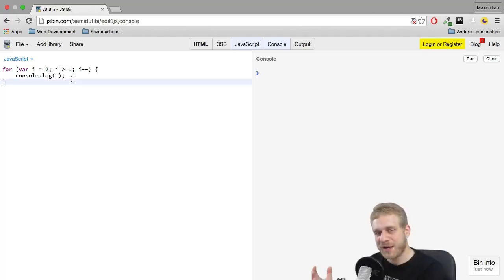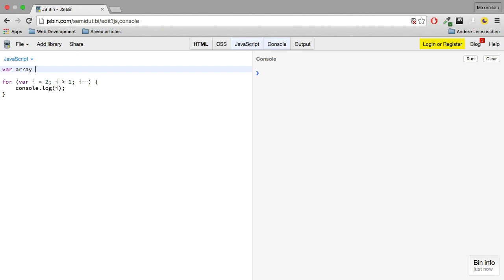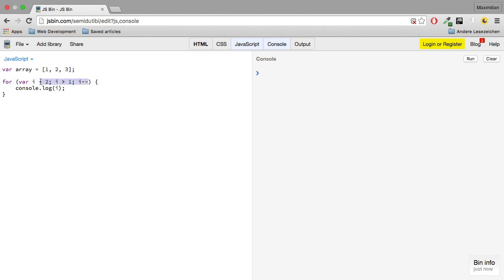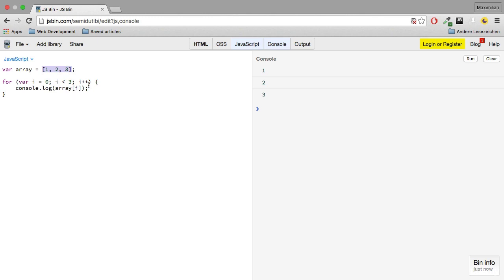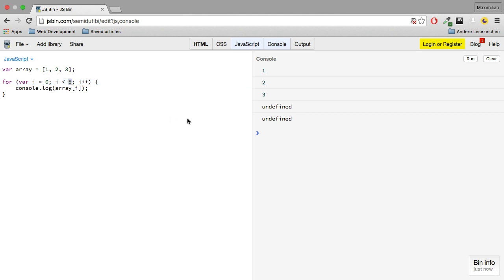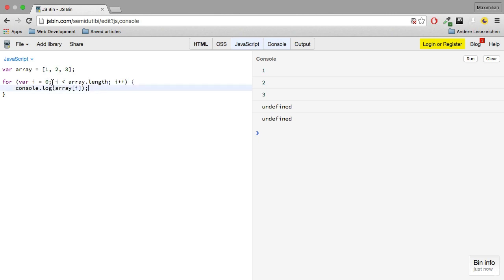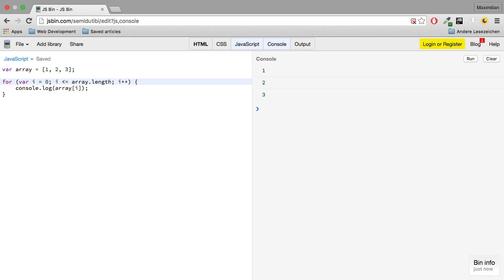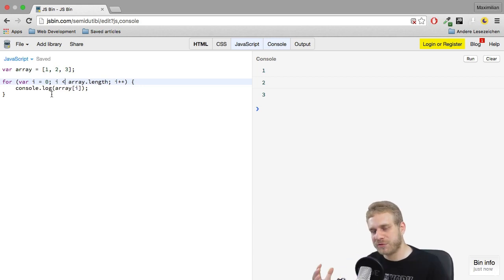Accelerated JavaScript 0220 Control Structures Looping through Arrays